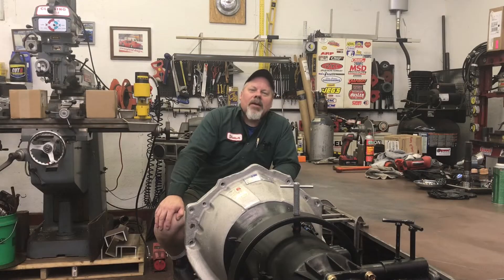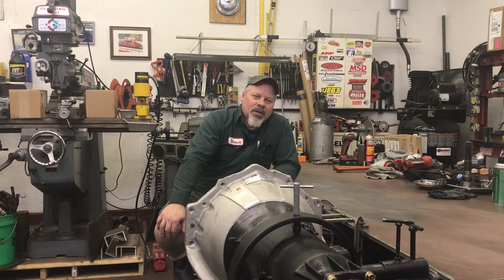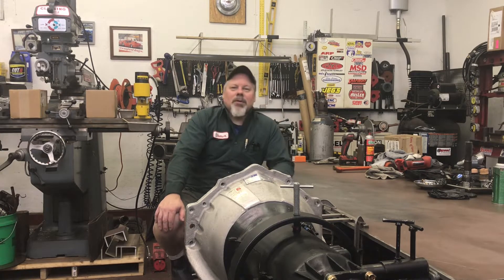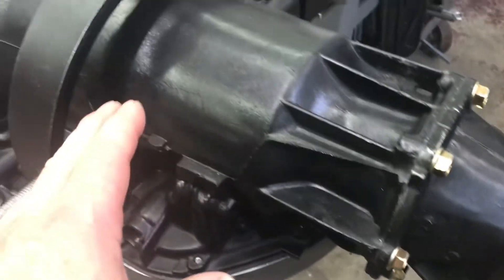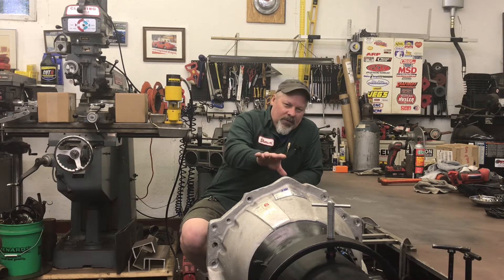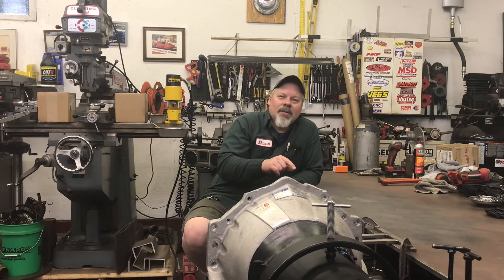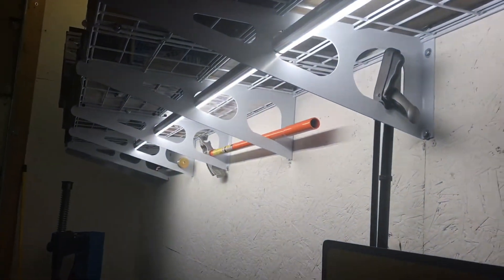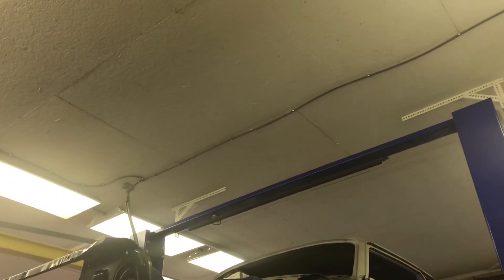Friday Wrap Up: JW TH400 & LED Shop Lighting.